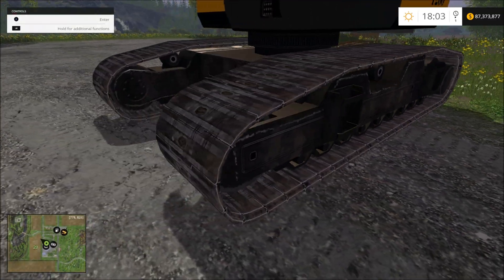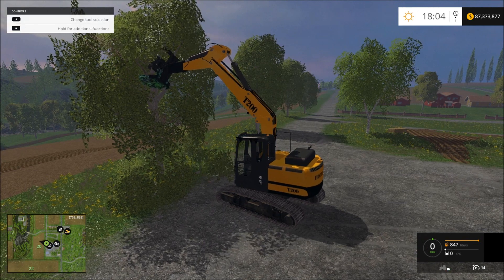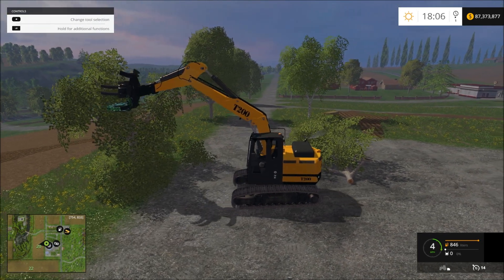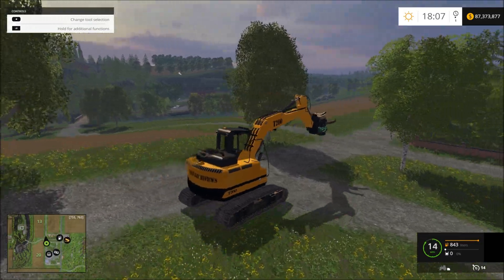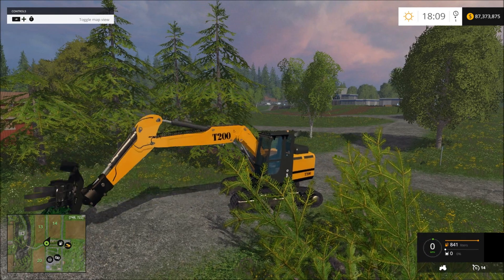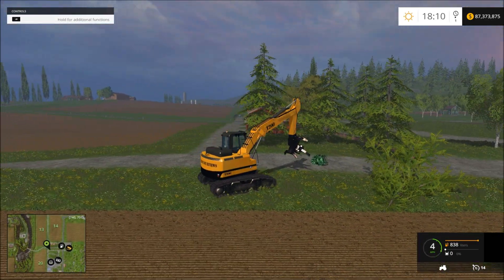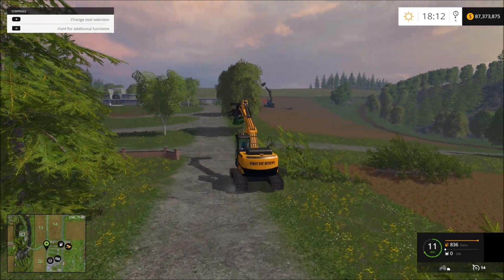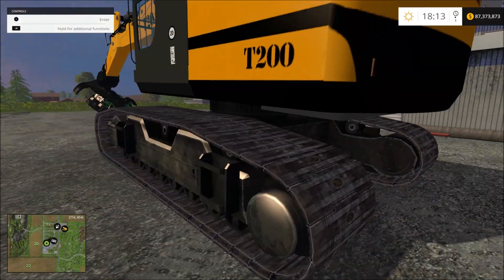Farming simulator 2015 Working Feller Buncher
I redid the Tracks and the steering, It steers way better now!! and redid the sounds and fixed it up for you can hook up stuff to the head. This will Feller every tree!!

Mod

Loader/Feller Buncher

Credits: First Day Reviews And Rambow145

Feller saw

Credits: Rambow145